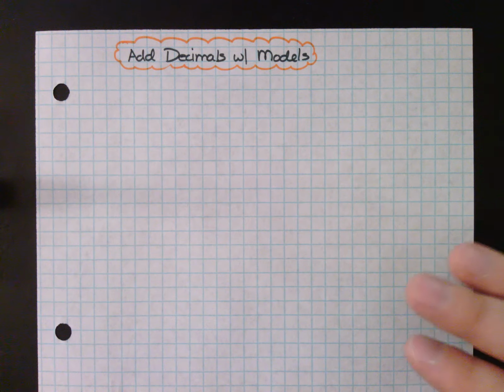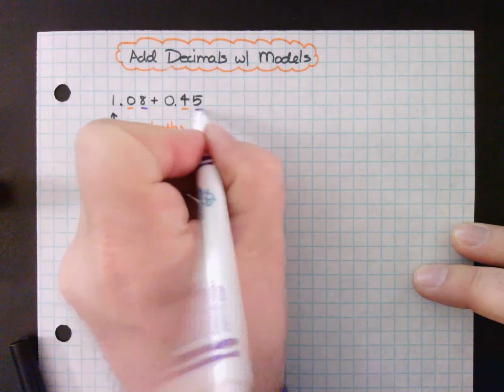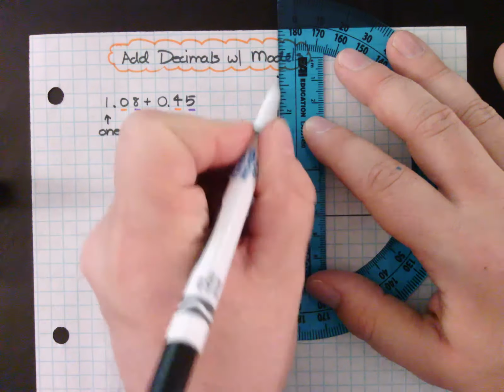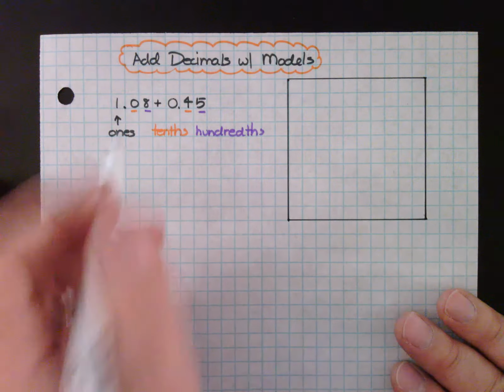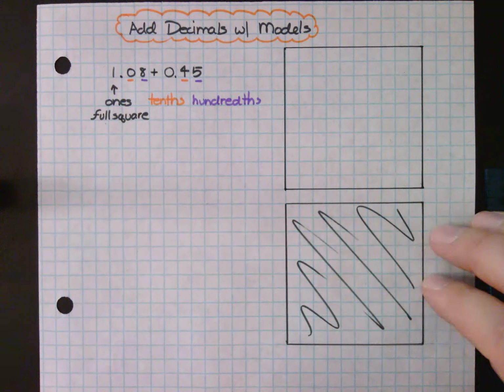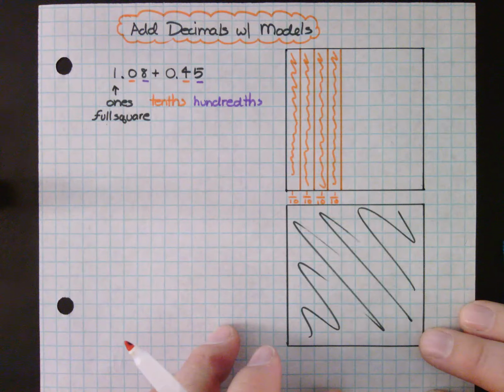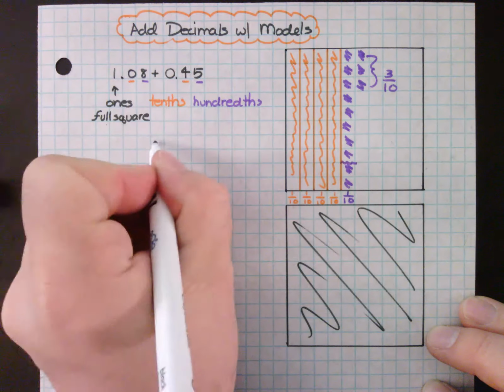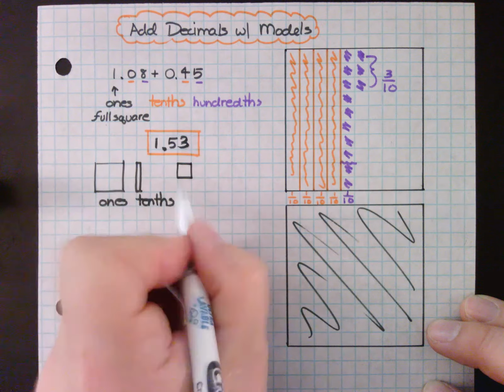5.NBT.7- Decimal Models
How do I use base ten blocks and 10 x 10 grids to model decimal addition?